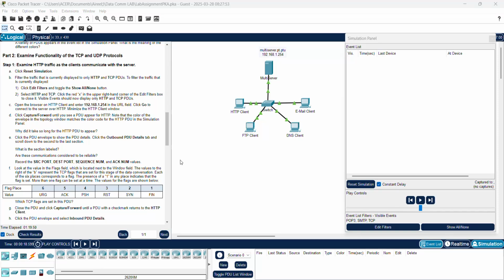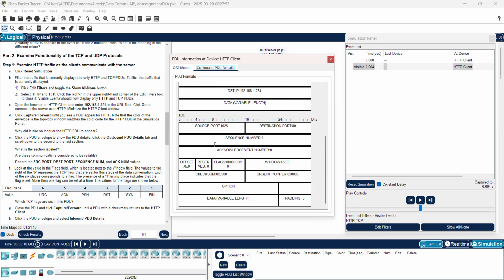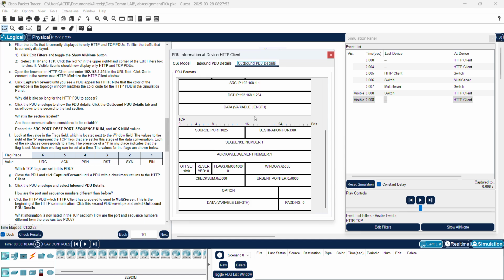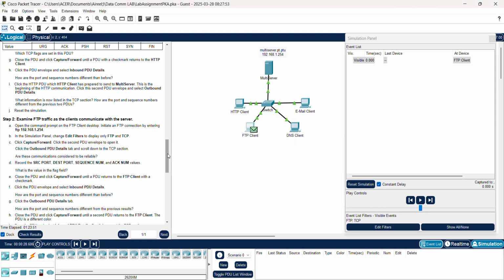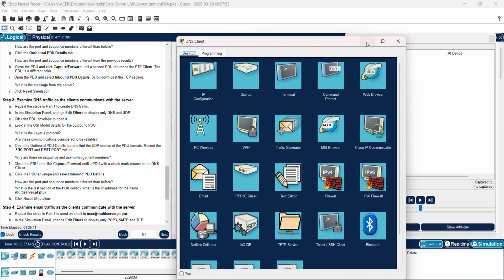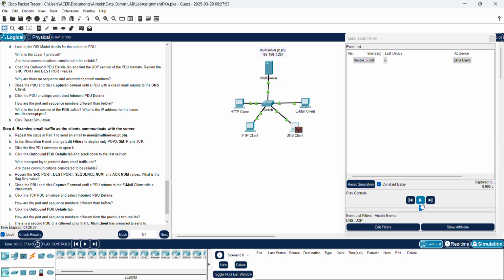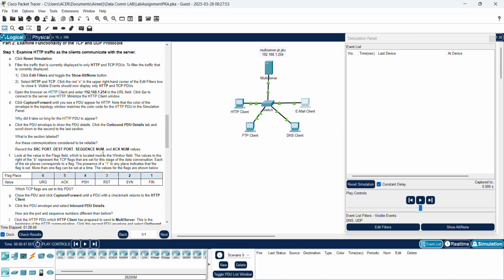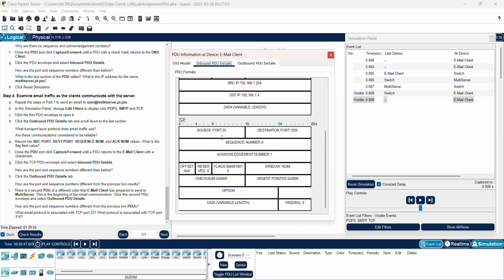Packet Tracer - TCP and UDP Communications Part 2